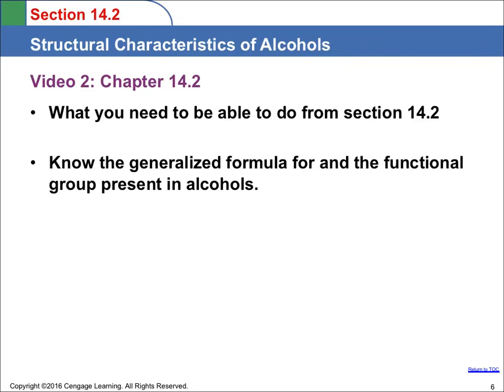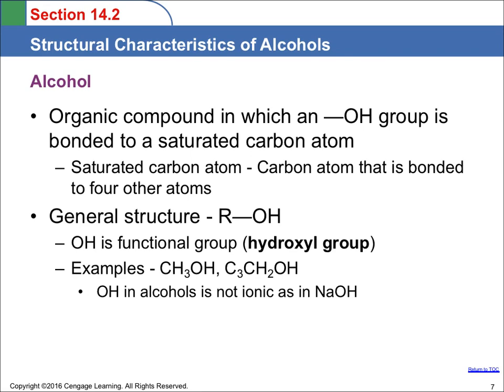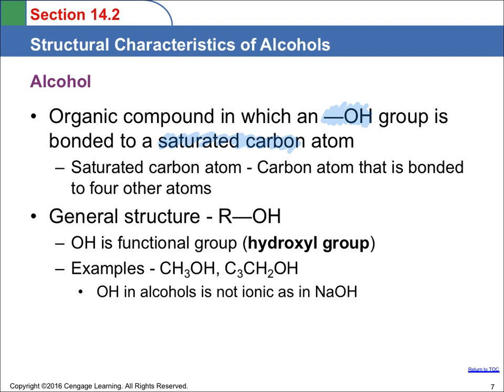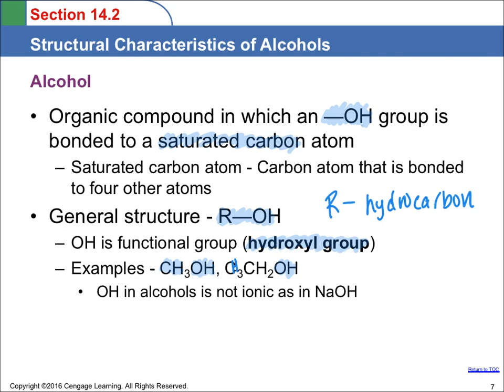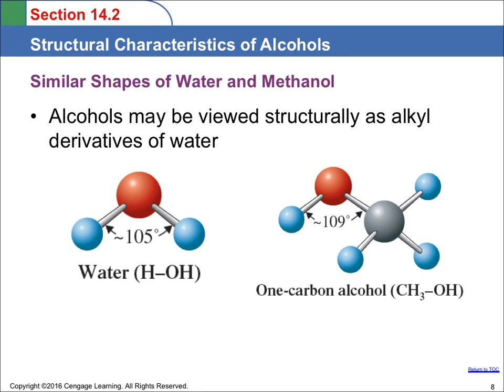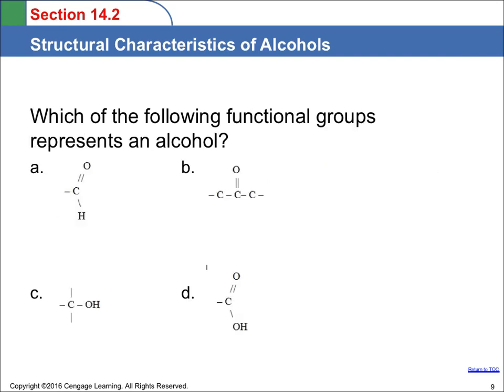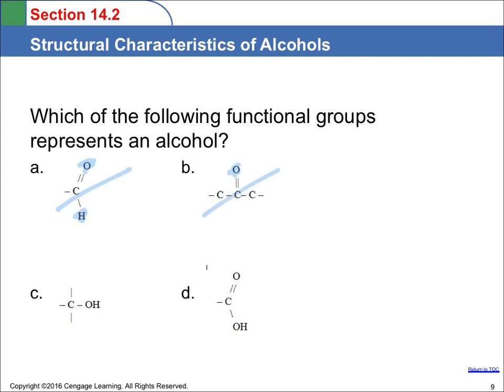CHEM 112 Chapter 14 Video 2 - Section 14.2 - Introduction to Alcohols